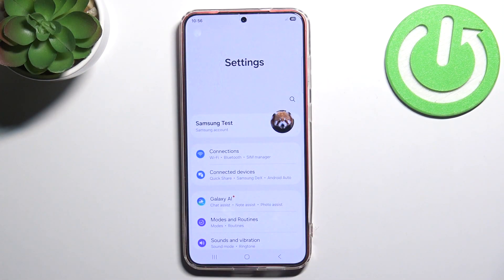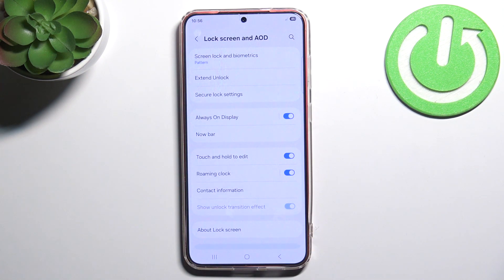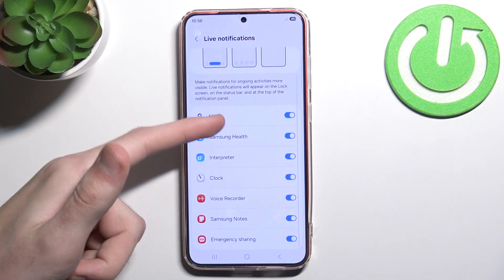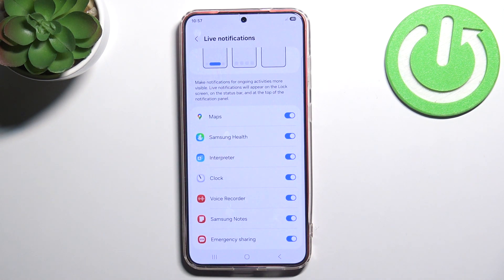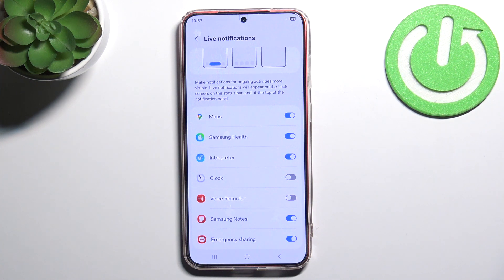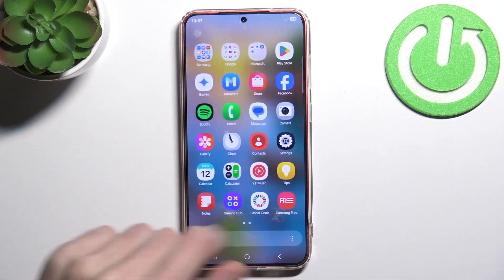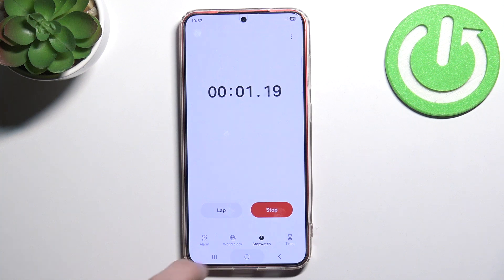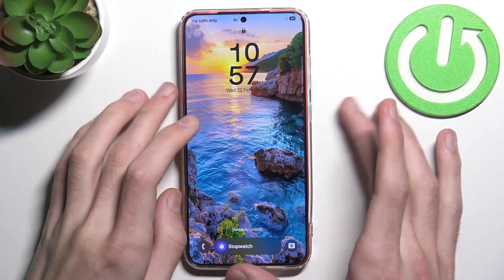How to Add/Remove Apps in Now Bar on SAMSUNG Galaxy S25+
Want to customize your SAMSUNG Galaxy S25+ Now Bar? In this video, we'll show you how to easily add or remove apps from the Now Bar. Whether you want quick access to your most-used apps or prefer a cleaner look, this simple tweak will help you tailor your phone’s interface to suit your needs.

How to manage apps in the Now Bar on SAMSUNG Galaxy S25+?
How to add or remove shortcuts in the Now Bar on SAMSUNG Galaxy S25+?
How to customize the Now Bar with apps on SAMSUNG Galaxy S25+?